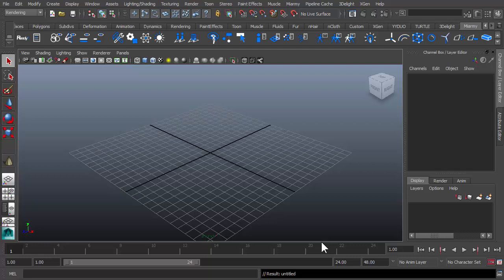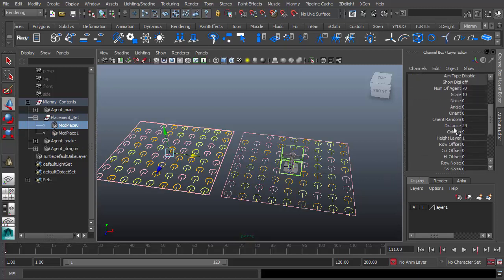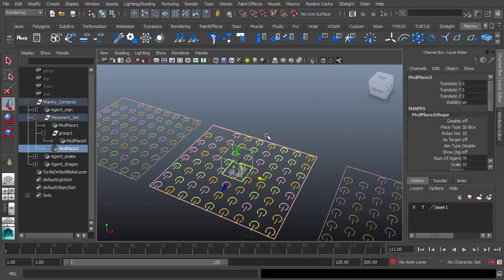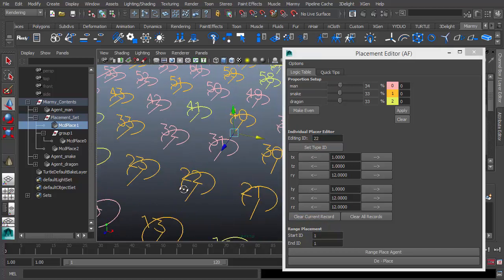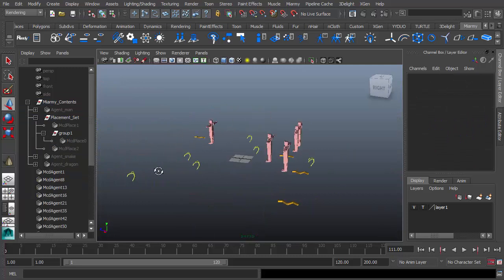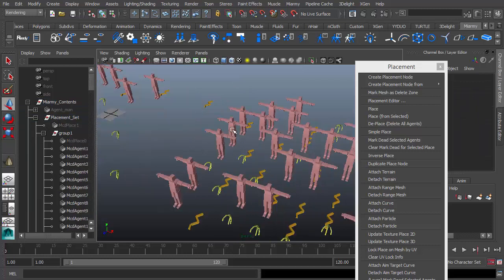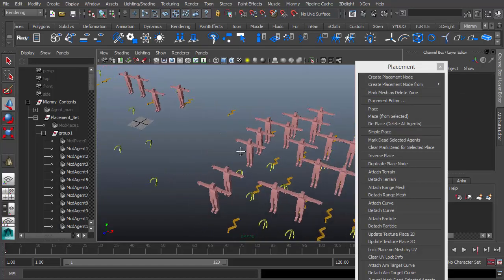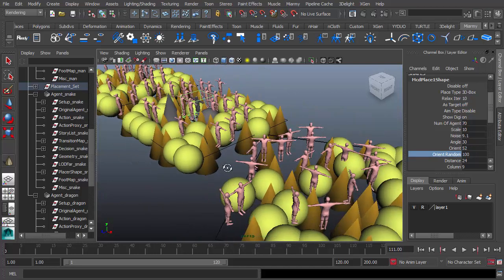009 Place Extra Useful Features